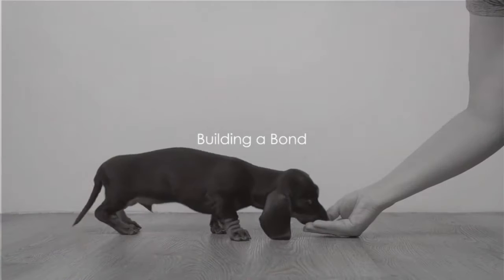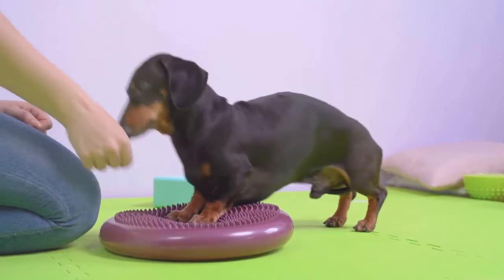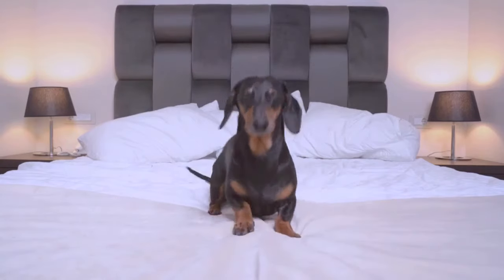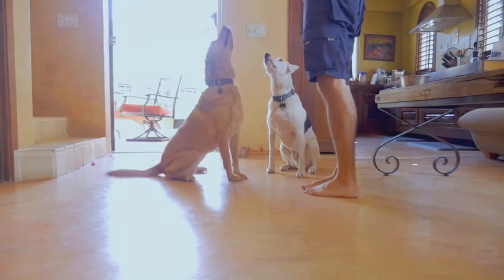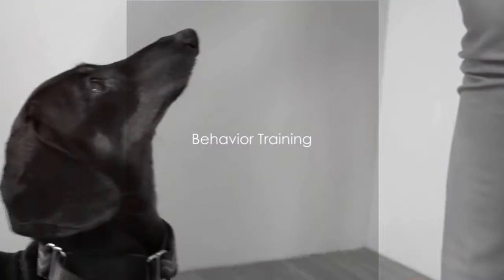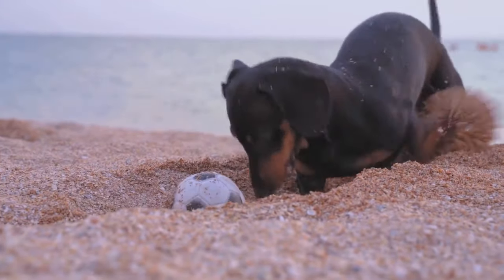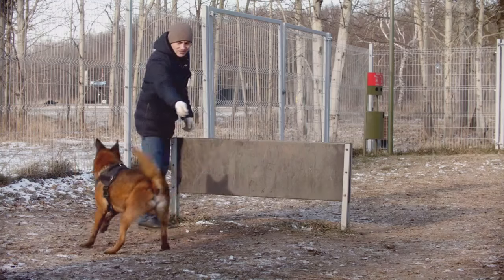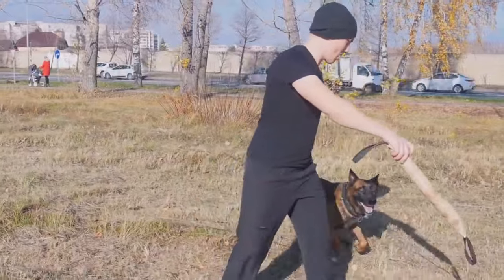Ultimate Dachshund Training Hacks: Train Your Wiener Dog Like a Pro!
Discover the insider tips and tricks to transform your Dachshund into a perfectly trained pup!

00:00:00
Building a Bond

00:00:27
Basic Commands

00:00:48
Complex Tricks

00:01:05
Behavior Training

00:01:29
Fun and Rewarding Training

00:02:07
End Sting